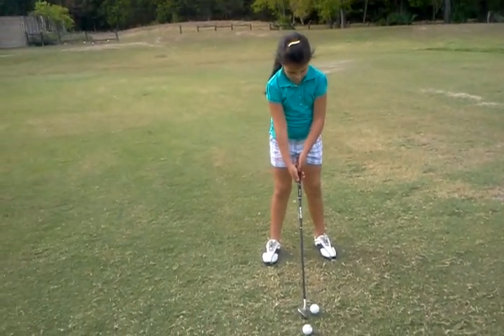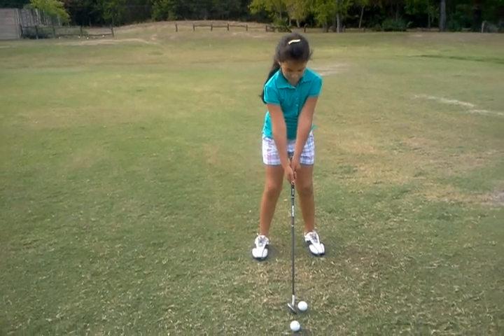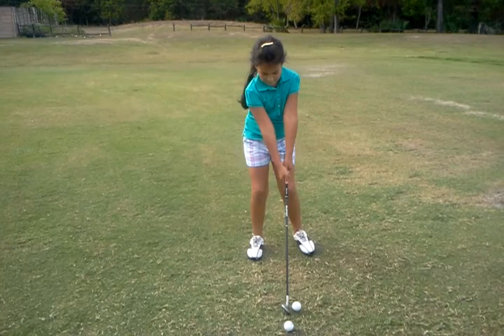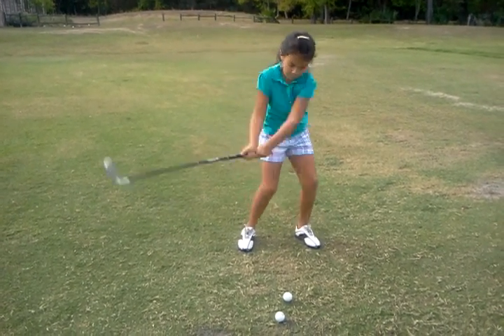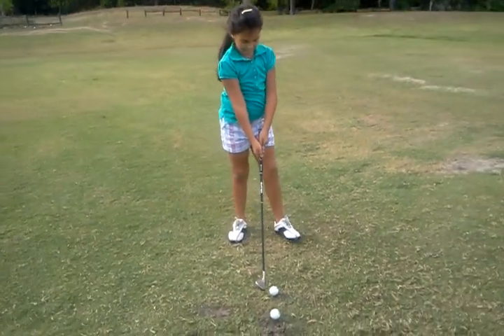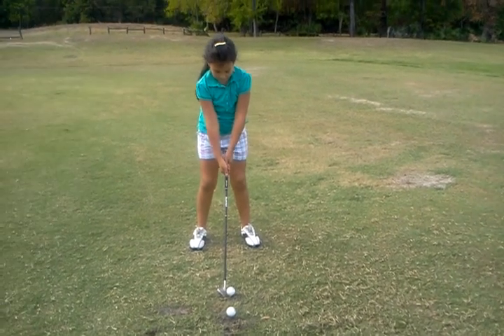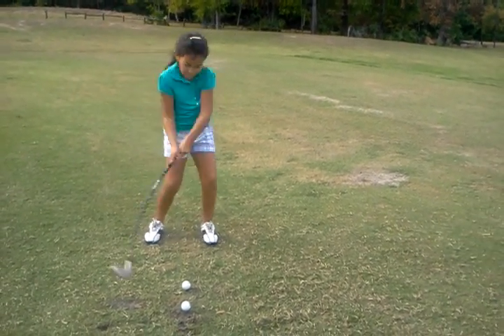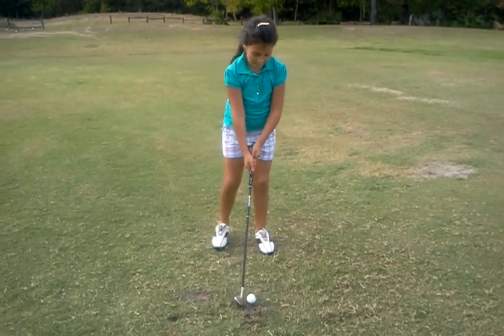Alee g/step drill for lower body work